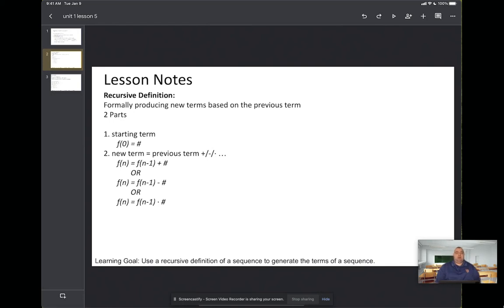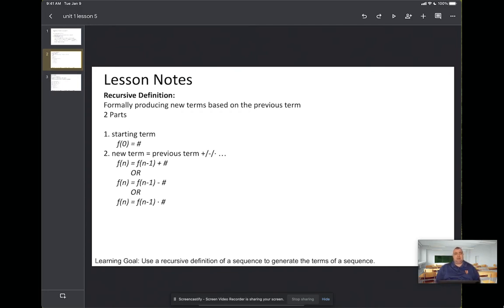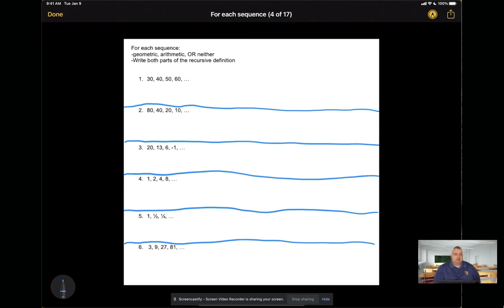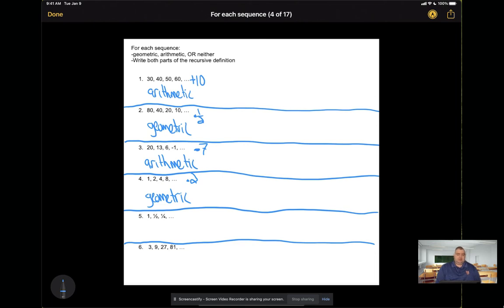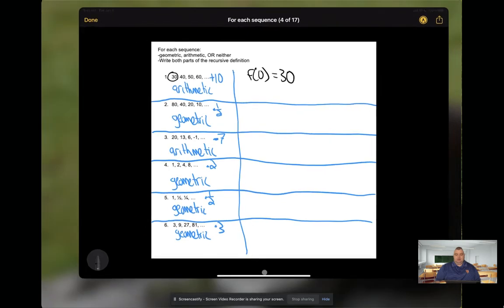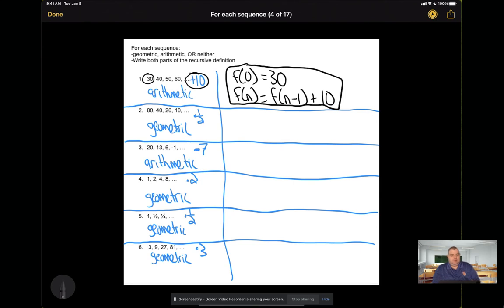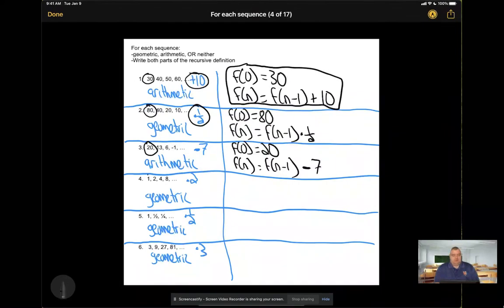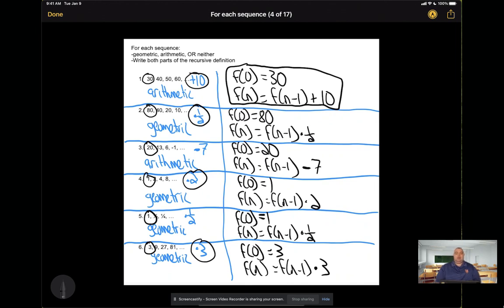VA algebra 2 unit 1 lesson 5